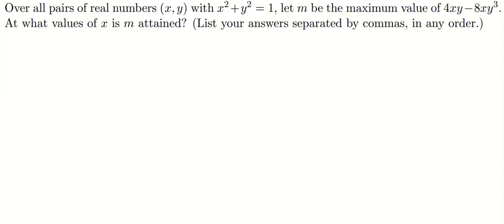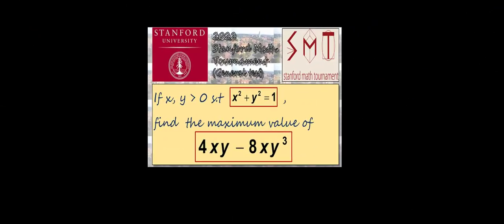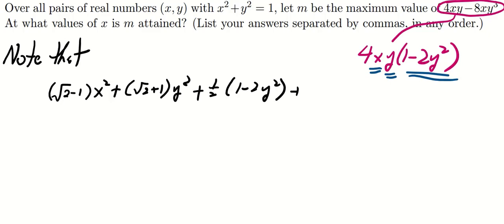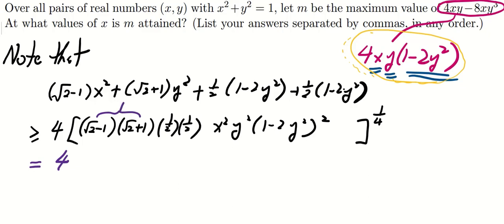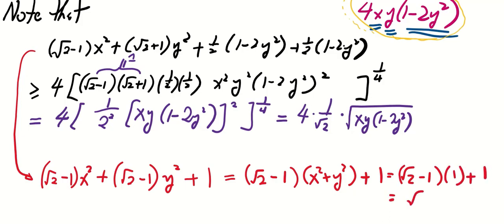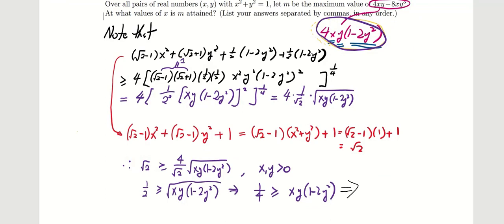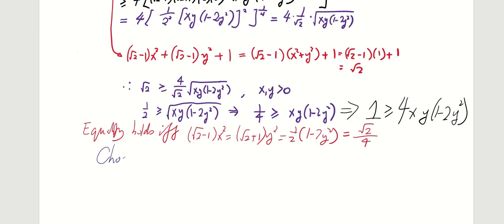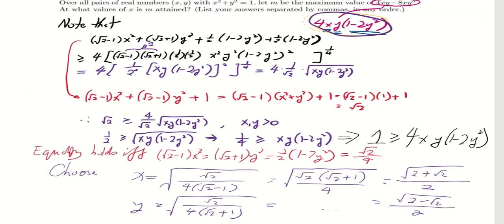Can you solve using AM-GM inequality? (Stanford Math Tournament 2022)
Stanford Math Tournament 2022 (General test) .

It is interesting and a bit challenging to solve it using AM-GM inequality.